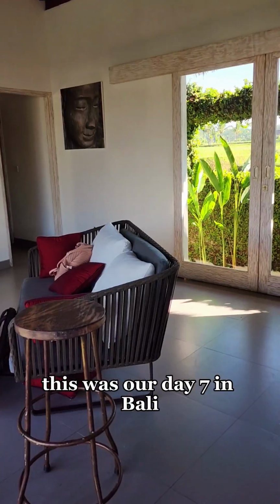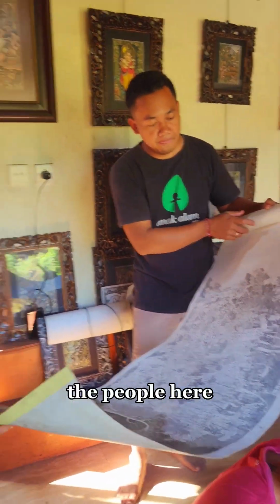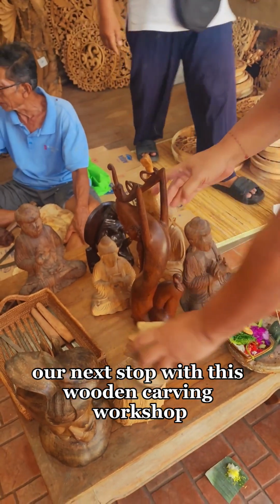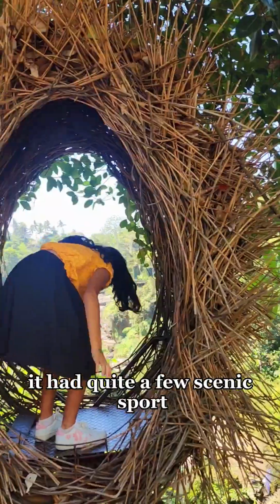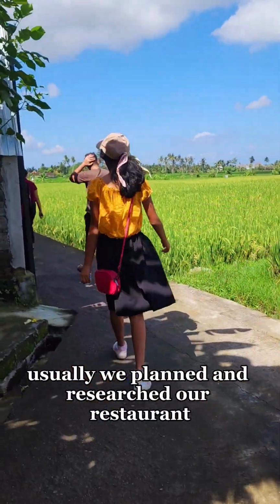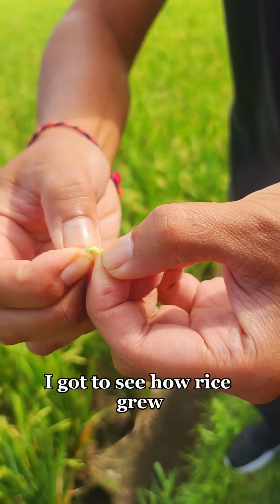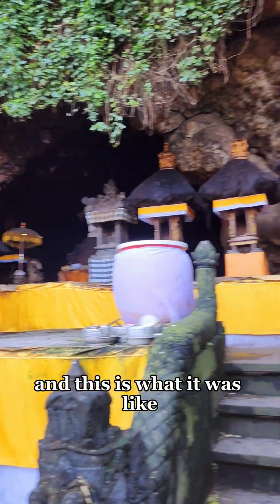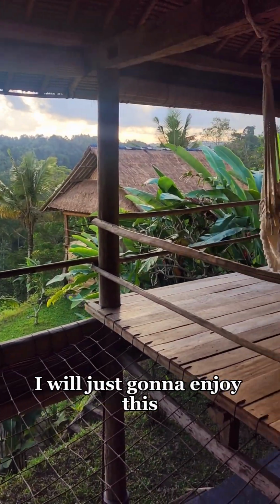Day 7 Bali | Ubud to Sidemen | Keliki Art School |Tegenungan water fall | Goa Lawah Temple